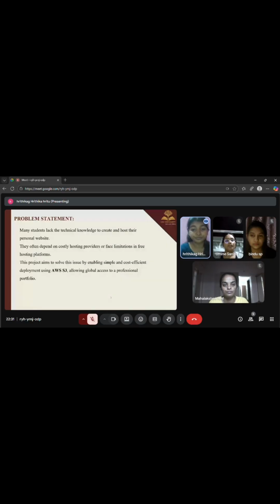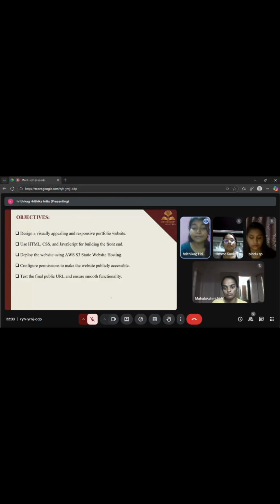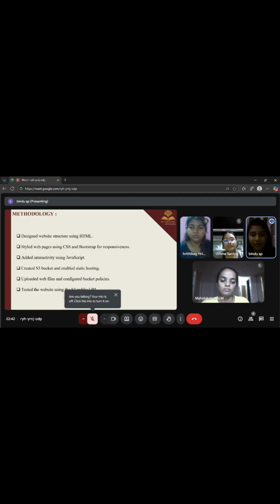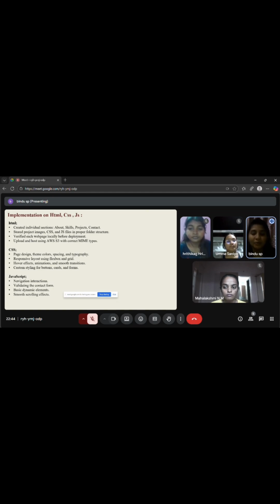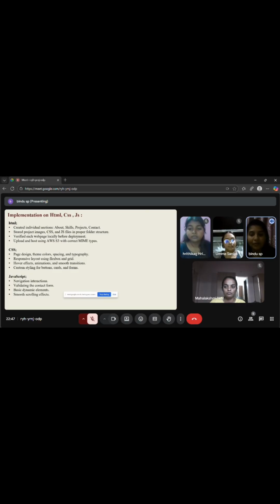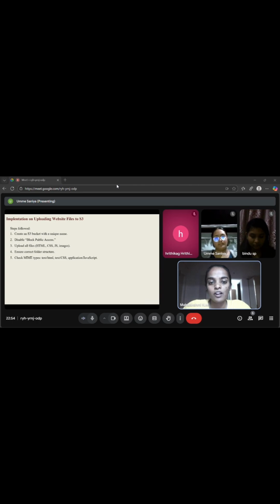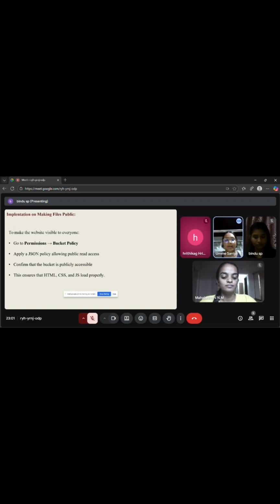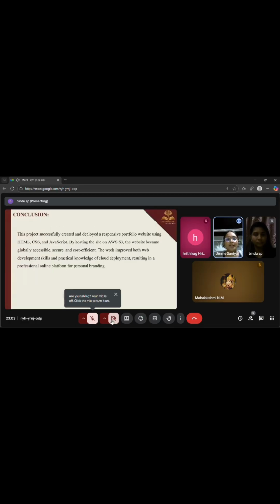Personal portfolio website using AWS